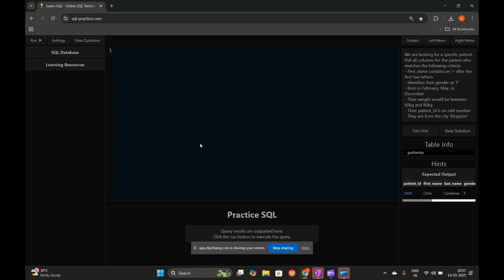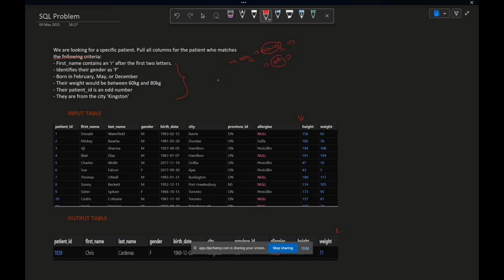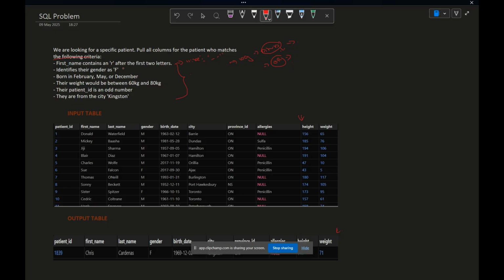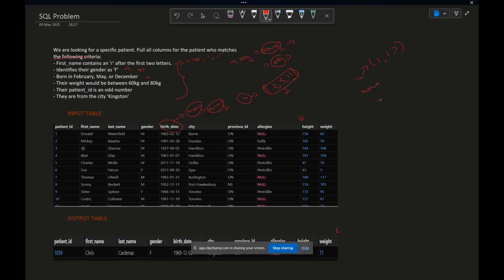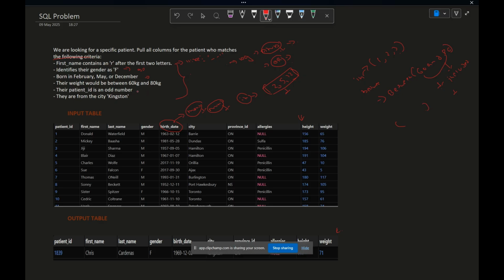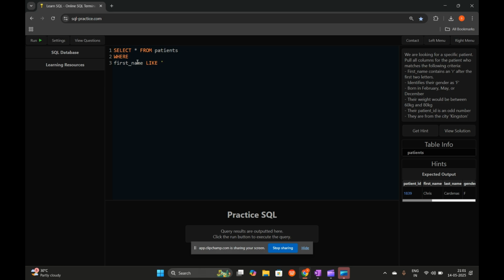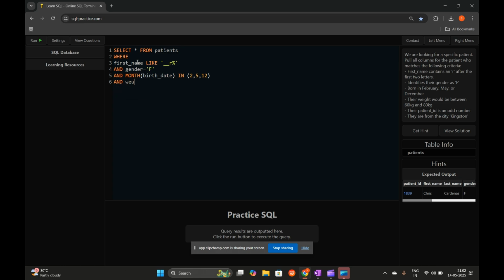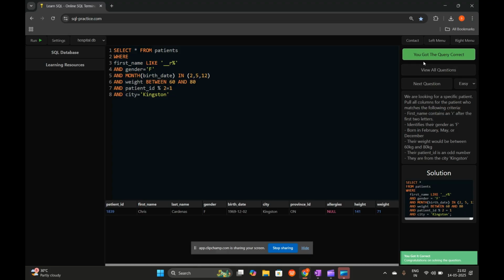SQL Query to Find a Specific Patient Based on Multiple Conditions | Healthcare Data Filtering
In this video, we walk through a complex SQL query to filter and retrieve a specific patient record based on multiple criteria from a healthcare database. You'll learn how to apply string pattern matching, date-based filtering, range conditions, odd number identification, and city-based selection—all in one query!

Criteria for the Patient:

First name contains 'r' after the first two letters
Gender is Female ('F')
Born in February, May, or December
Weight is between 60kg and 80kg
patient_id is an odd number
City is 'Kingston'

This tutorial is great for SQL learners who want to practice combining WHERE, LIKE, MONTH, BETWEEN, MOD, and other functions effectively.